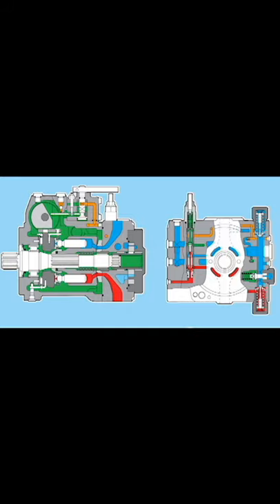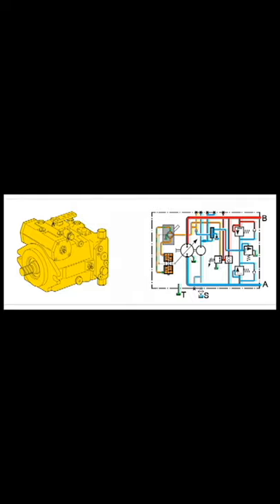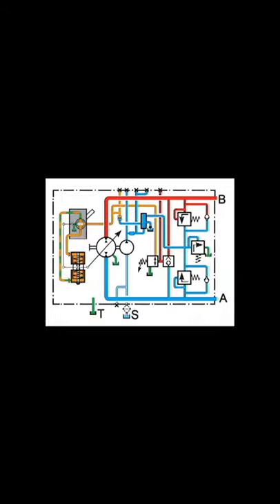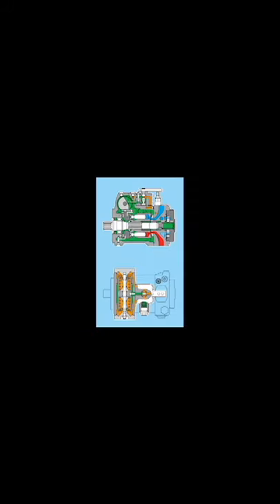SHORTS_HYDRAULIC Variable Displacement PUMP_A4VG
– variable displacement axial piston pump of swashplate design for hydrostatic closed circuit transmissions
– flow is proportional to drive speed and displacement and is infinitely variable
– output flow increases with swivel angle from 0 to its maximum value
– swivelling the pump over centre smoothly changes the direction of flow
– a highly adaptable range of control and regulating devices is available
– the pump is equipped with two pressure relief valves on the high pressure ports to protect the hydrostatic transmission (pump and motor) from overloads
– these valves also function as boost inlet valves
– an integral auxiliary pump serves as boost and pilot oil pump
– the maximum boost pressure is limited by a built-in boost pressure relief valve
– the integral pressure cut-off is standard
High Pressure Relief Valve
Pressure Cut-Off, D
HD - Hydraulic Control, Pilot Pressure Related
HW - Hydraulic Control, Mechanical Servo
DA - Hydraulic Control, Speed Related
DG - Hydraulic Control, Direct Operated
EZ - Electrical Two-Position Control with Switching Solenoid
EP - Electrical Control, with Proportional SolenoidORTS_HYDRAULIC PUMP_A4VG